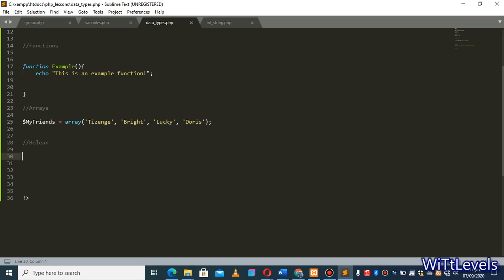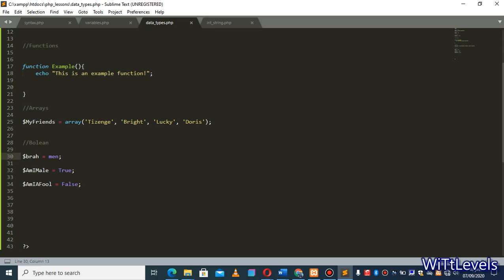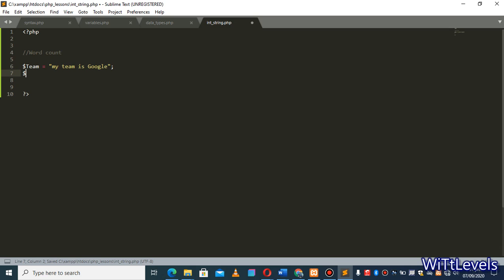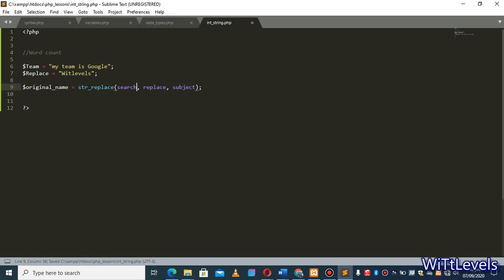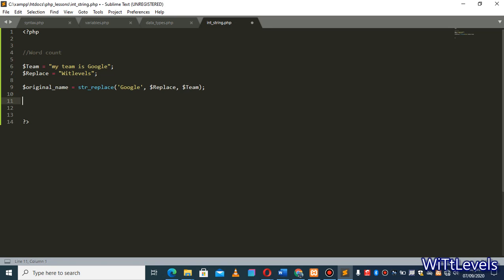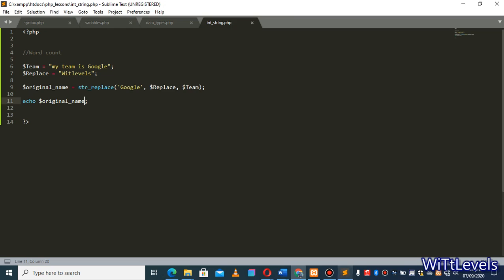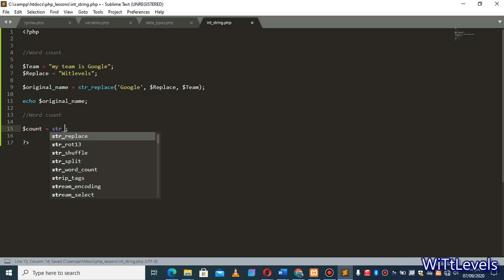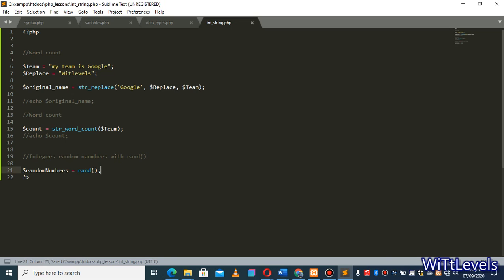strings and integers part 6 (7.0)